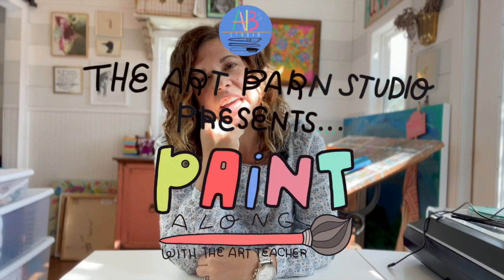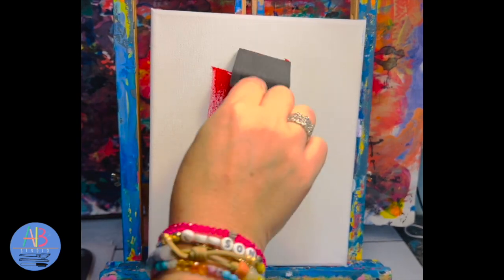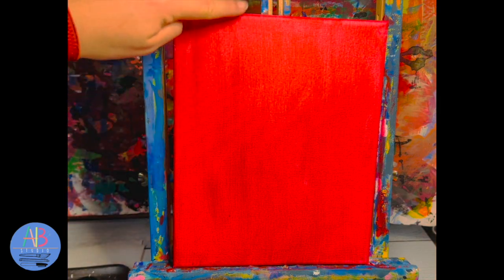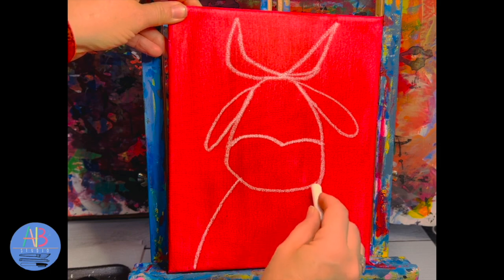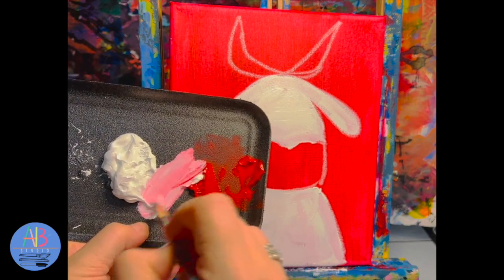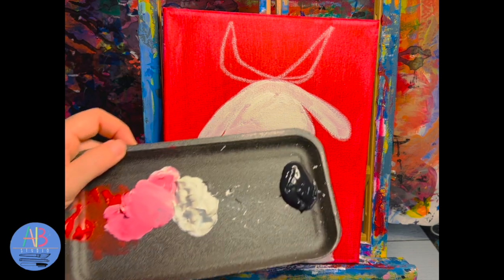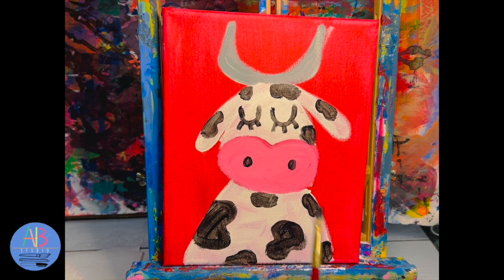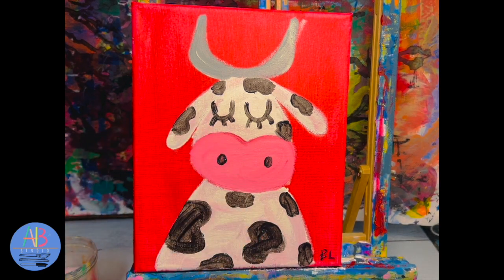PAINT ALONG: Love Cow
Materials Needed:
🖌 8x10 canvas or watercolor or mixed media paper
🖌 peach (or any color for background), pink, white and black acrylic paint
🖌 a small foam brush
🖌 a medium round or flat paint brush
🖌 white chalk
🖌 sharpie
🖌 cup of water
🖌 paper towel

Remember to cover your workspace if you do not want to ruin it.

Want to be notified when more videos like this are available for purchase? to join my email list to make sure you don't miss an opportunity to join in on learning about color and other fun art activities.

PAINT ALONG
8x10 Canvas

11x15 Watercolor Paper

Kid’s Brush Set

Foam Brushes

White Chalk